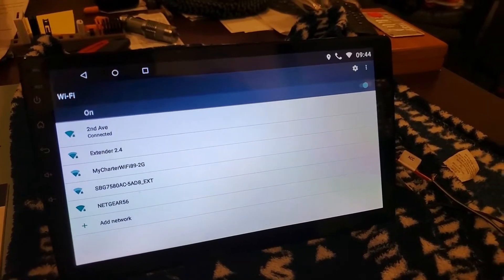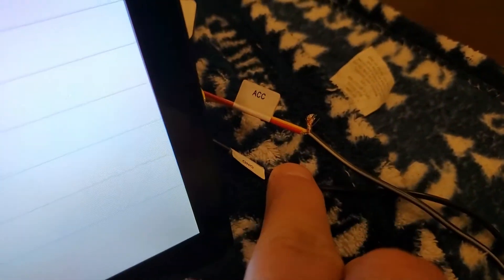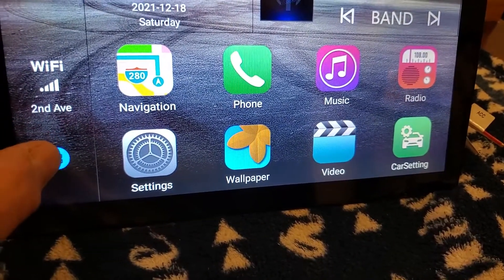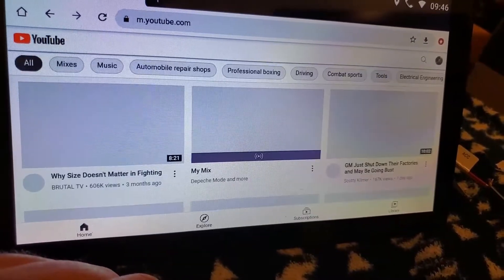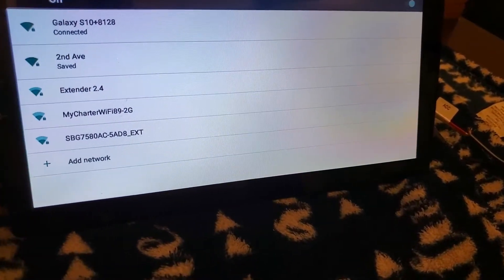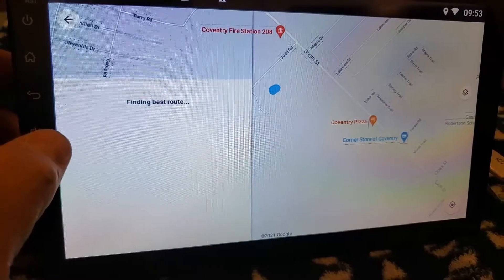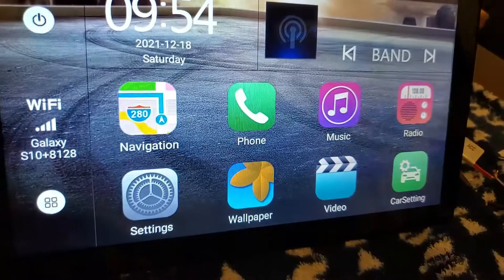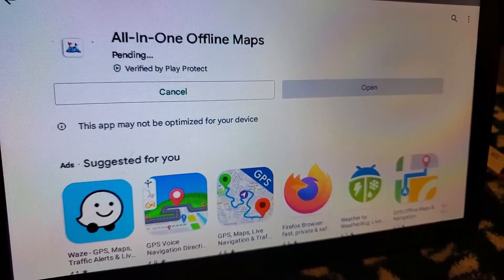Bench test Your Chinese Android Radio First. Save Time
10.1" Chinese Android Radio, Binize, Vanku, Atoto, IYING, Hikity, Eonon, Podofo, Xtrons, Roadyako, Effort, Kunfine, Xisedo, Gokkcl, Kspiv